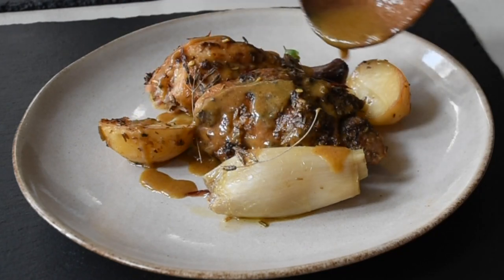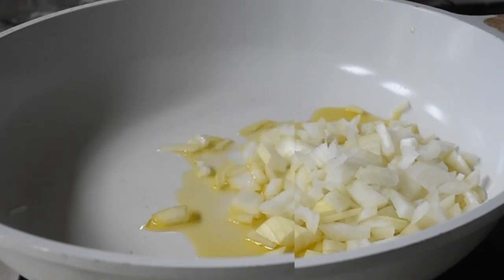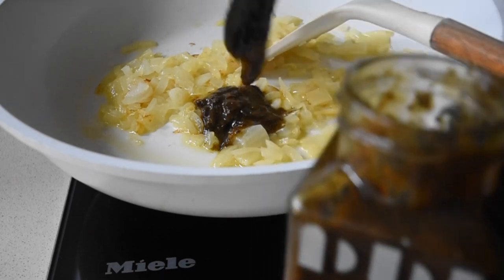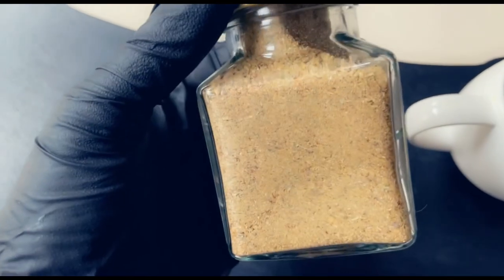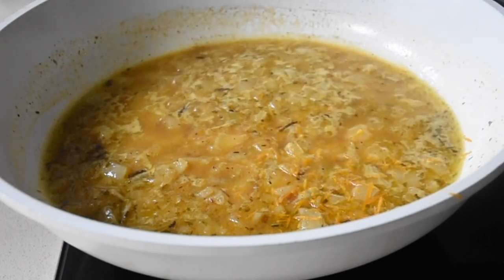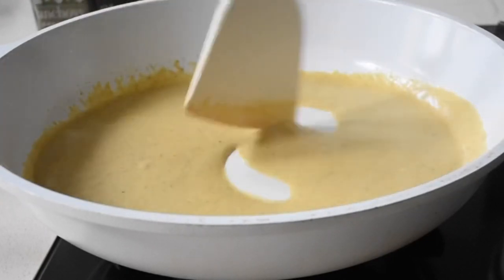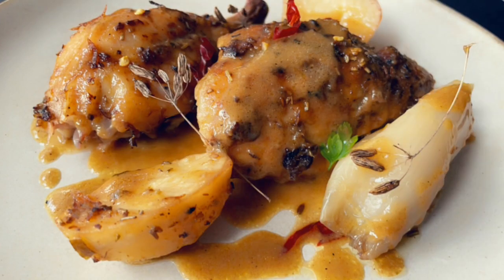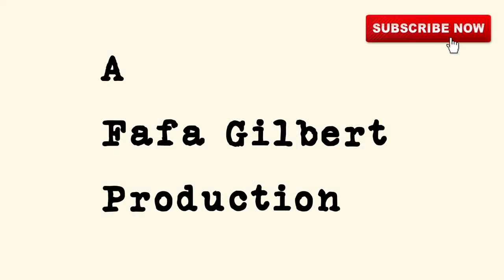The best gravy for your Turkey, Chicken, Duck, Guinea fowl or Goose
Make this citrusy and umami packed Gravy recipe to accompany your poultry this festive season.

INGREDIENTS
2.5 teaspoonful of Buy Ndudu Anchovies sauce
1 teaspoonful of Anchovies Seasoning
250ml of Orange juice
Zest of 1 medium sized Orange
1 large Onion
4 tablespoonful of Olive oil